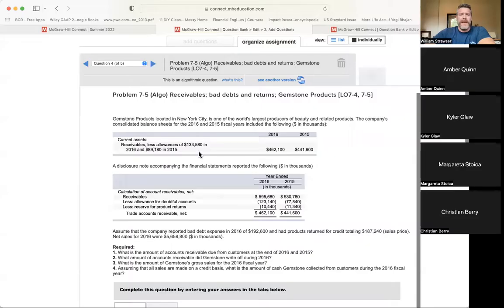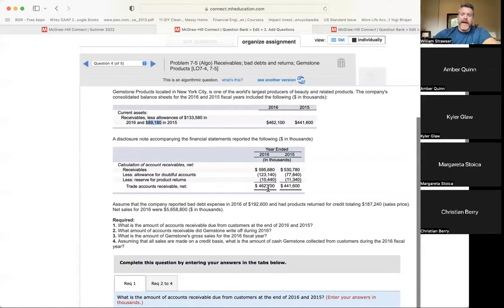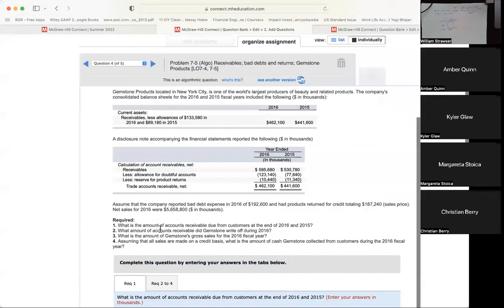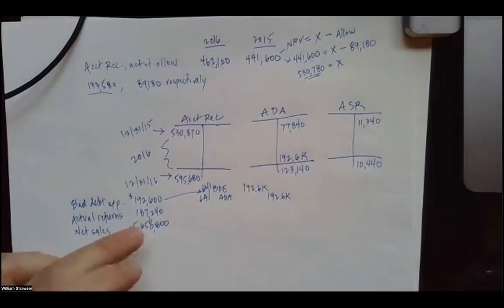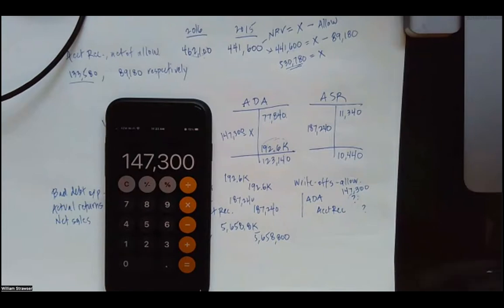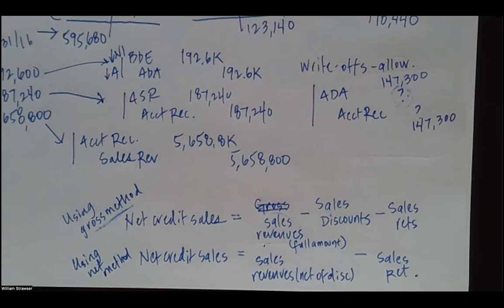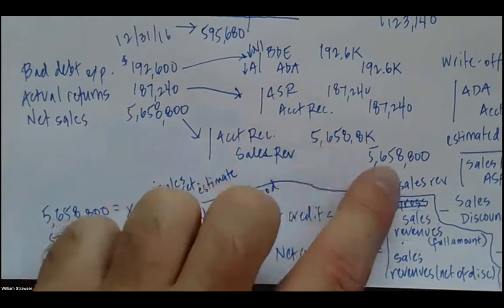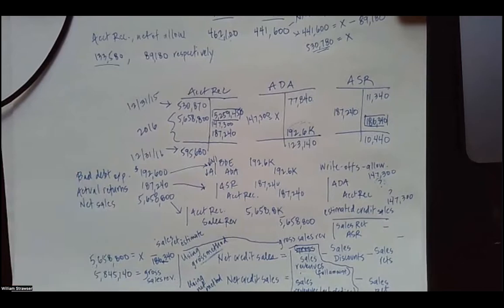july 5 lecture, part 1 accounts receivable problem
Discussion of using financial statement data to determine individual transactions.